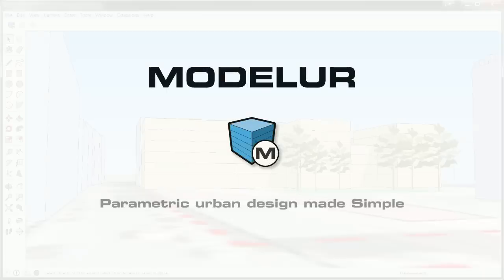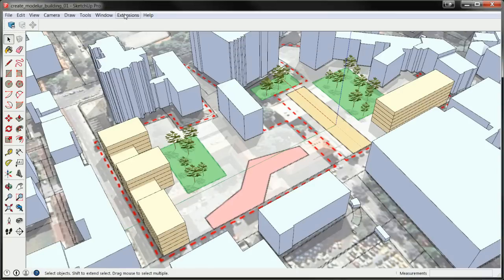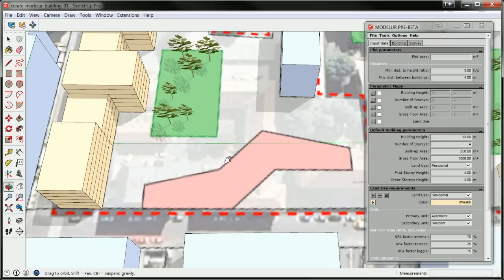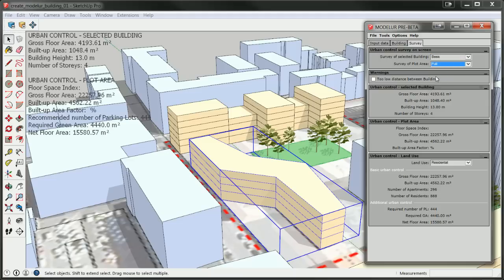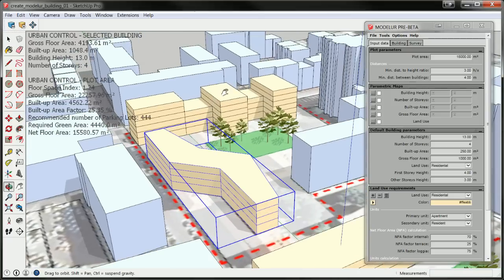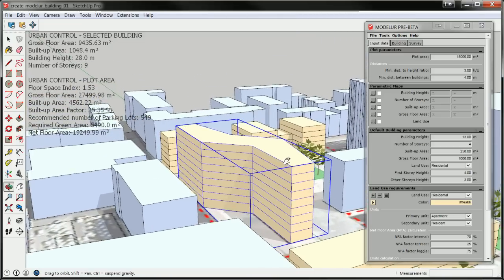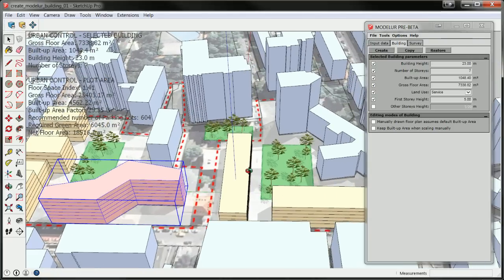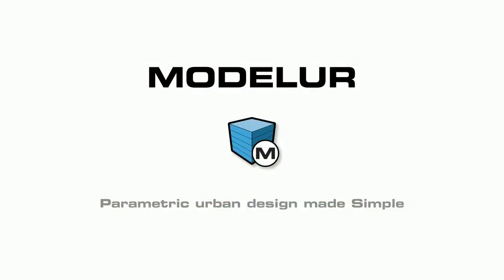Introduction to Modelur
Learn the basics of creating and modifying parametric buildings using Modelur, a Sketchup Extension for urban design. Already appreciated by many, Modelur is available directly through the Extension Warehouse as an installer download. And best of all - while still in pre-beta stage, you too can enjoy it completely free of charge!